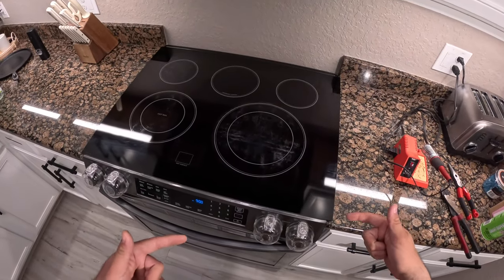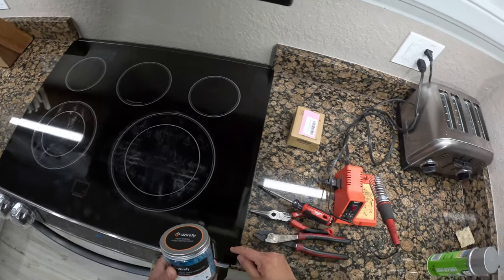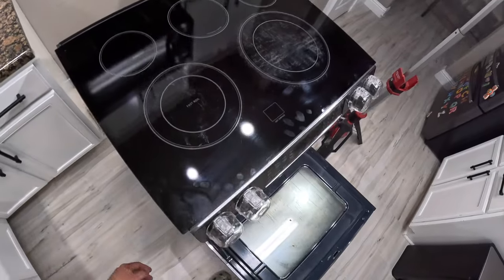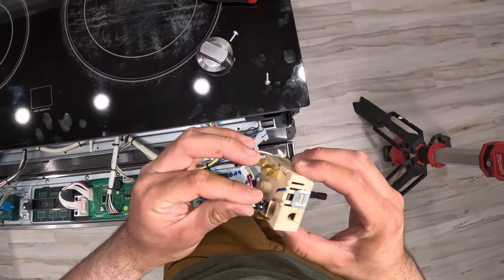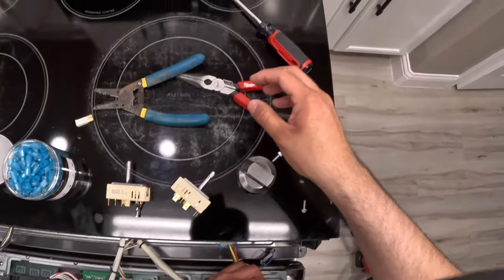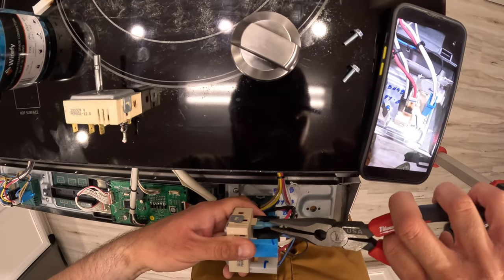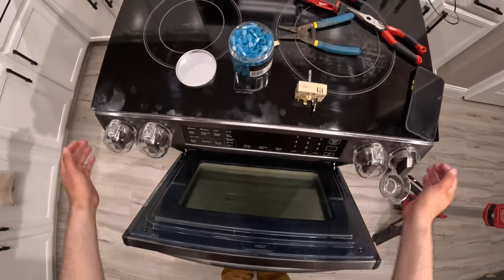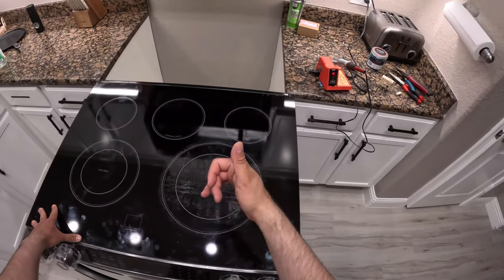Samsung Stove Burner Stays on High Heat Only (Electric Range) | POV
The Electrical Range in the Video was:
Samsung Model # NE58R9431SG

Material Needed for New Switch Replacement:

Samsung DG44-01006B Range Dual Surface Element Control Switch Genuine Original Equipment Manufacturer (OEM) Part

This part is compatible with models including; NE59K3310SB/AA-00,NE59M4310SB/AA-00,NE58K9500SG/AA-01,NE59K3310SS/AA-00,NE59M4310SW/AA-00,NE58K9430SS/AA-00,NE59M6850SS/AA-00,NE59K3310SW/AA-00,NE59M4310SS/AA-00,NE58K9850WG/AA-00,NE58K9850WS/AA-00,NE59M6850SG/AA-00,NE58K9500SG/AA-00,NE59M6850SG/AA-01,NE58R9431SG/AA-00,NE58F9710WS/AA-03,NE58F9710WS/AA-04,NE59J7850WG/AA-04

Klein Tools J203-8 8-Inch Needle Nose Pliers, Heavy Duty Cutting, Extended Handles, High Leverage, Induction Hardened with Hot-Riveted Joint

Klein Tools 603-4 Screwdriver, #2 Phillips Tip with Cushion Grip Handle, Precision Machined Electrician Screwdriver, 8-Inch

Materials Needed for Wire Repair (If Needed)

BIC Multi-Purpose Utility Lighters, 4-Pack

Weller 60W/120V Soldering Iron Kit, LED Halo Ring - WLIRK6012A

Klein Tools J1005 Crimping and Cutting Tool, Tapered Nose for 10 to 22 AWG Solderless Terminals and Connectors

Wirefy Wire Spade Connectors - Female Wire Connectors Kit - Quick Disconnect Wire Connectors - Electrical Spade Terminals - Blue 16-14 Gauge - 150 PCS

Klein Tools 11055 Wire Cutter and Wire Stripper, Stranded Wire Cutter, Solid Wire Cutter, Cuts Copper Wire

Other Materials In Video:

Loctite Tite Foam Gaps & Cracks Spray Foam Sealant, Polyurethane Expanding Foam Insulation - 12 fl oz Can, Pack of 1

GETINLIGHT 3 Color Levels Dimmable LED Under Cabinet Lighting with ETL Listed, 24-inch, Warm White (2700K), Soft White (3000K), Bright White (4000K), White Finished, IN-0210-3

Milwaukee M12 Light 2132-20, Red

Sparky Izzy's Favorite Items! - Amazon

0:00 Intro
0:12 Problem
1:10 *TURN OFF POWER*
1:27 Materials Needed
2:00 Unplug Oven
2:53 Front Control - Electrical Range
3:04 Remove 4 Screws
3:48 Front Control Removal
4:14 Switch Removal/Wire Repair
8:54 Installing New Switch After Wire Repair
10:30 Mounting New Switch
11:10 Re-install 4 Screws
12:11 Recap
12:30 Test New Switch

🔗🔑 DISCOUNTED LINKS🔑🔗

⚡️Sparky Izzy’s Favorite Items!